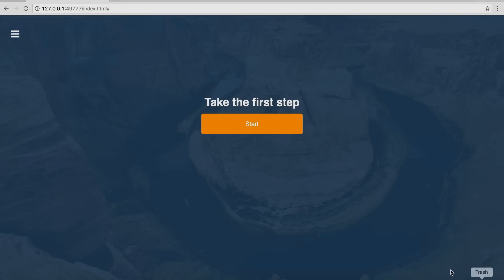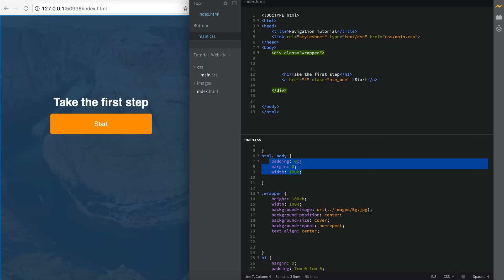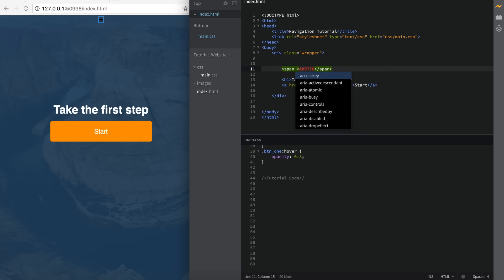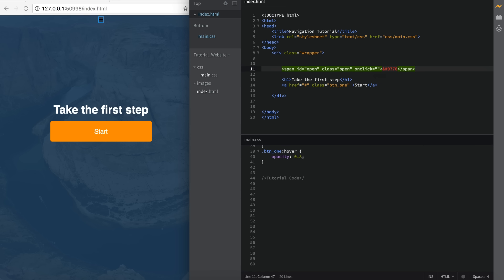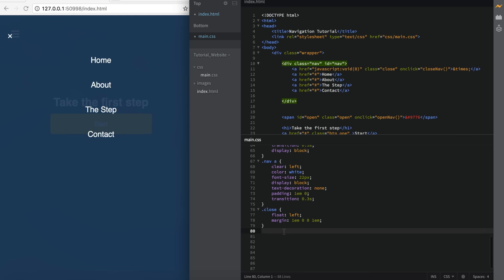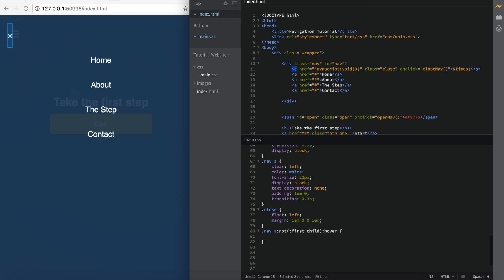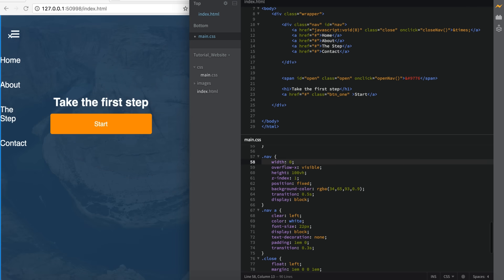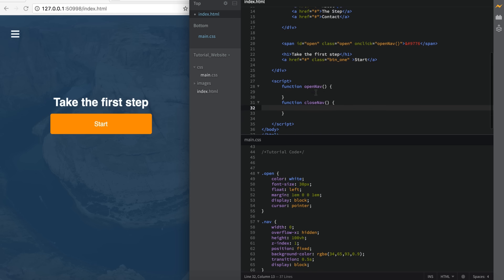Create a Responsive Mobile Navigation - Code Tutorial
Only 4 lines of Javascript :D
In this video I will show you how to code a mobile navigation with html, css and javascript. The navigation is in a div tag which we target using our javascript. The css will style the navigation to be fully responsive and have some cool transitions effects. The javascript will call two functions, one for both opening and closing the navigation as well as hide and show some buttons.  Hope you enjoy the video and let me know if you want more like this :D

Used:
Brackets